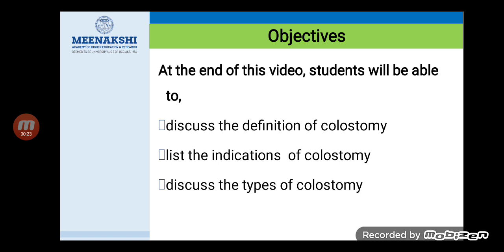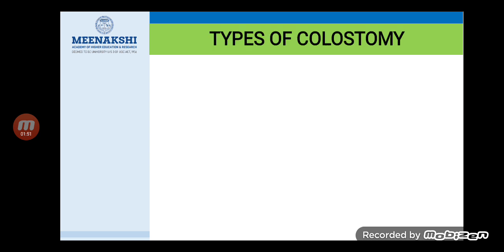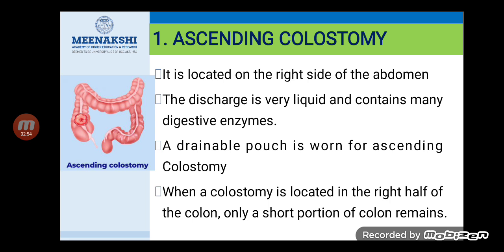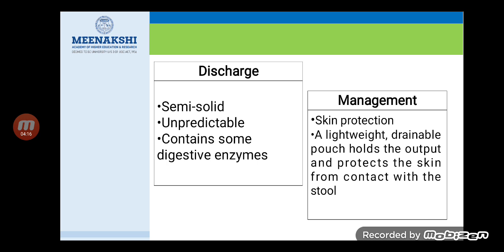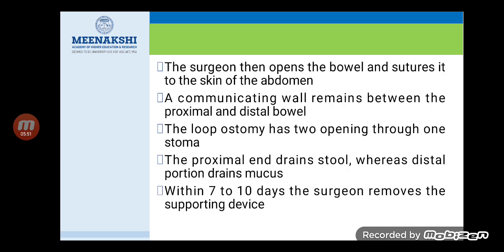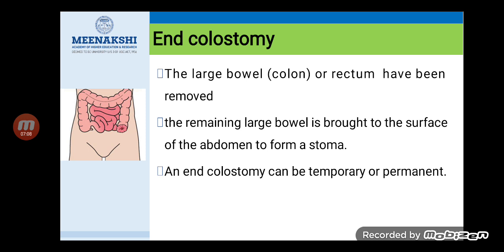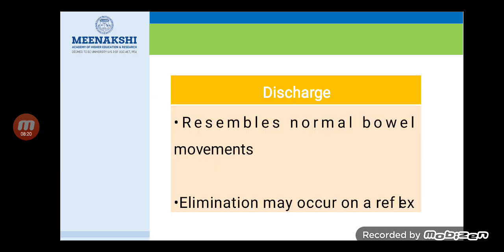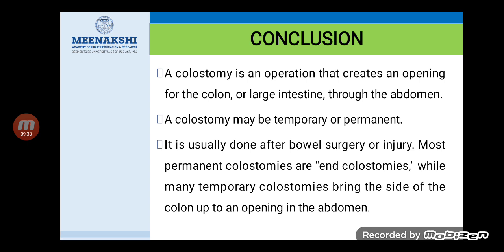Types of colostomy